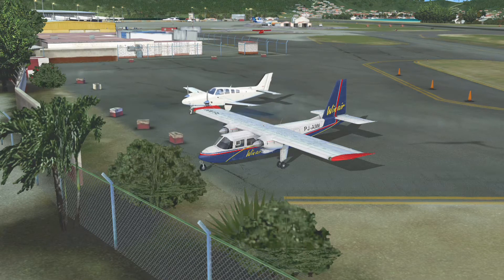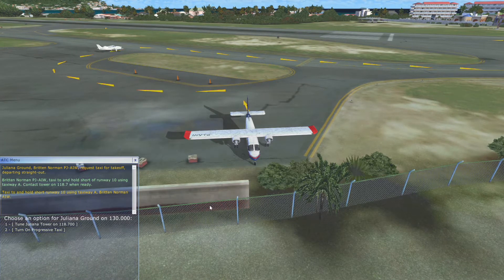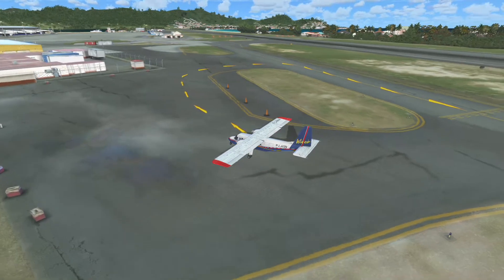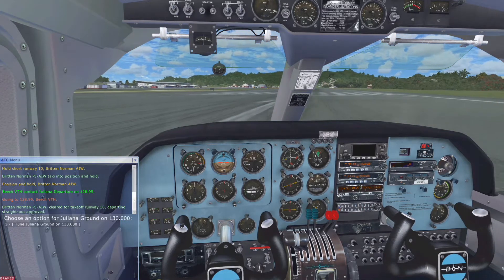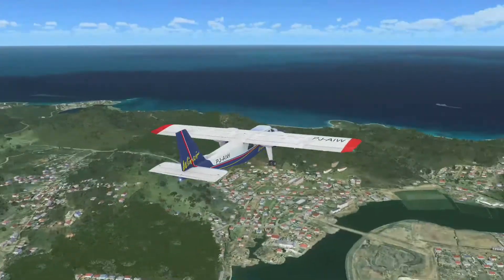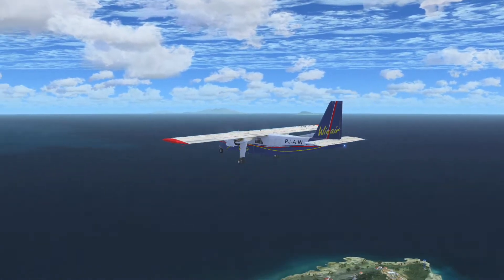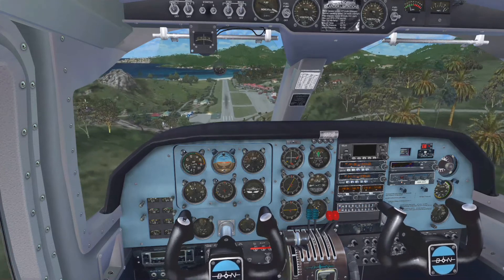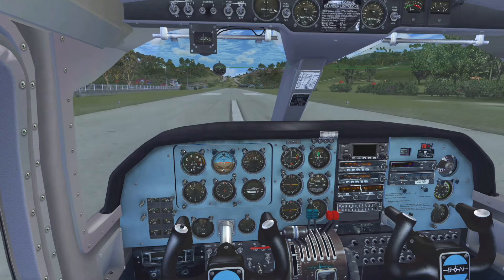FSX St. Maarten to St. Barts | Full VFR Flight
A very short full flight in the BN-2 Islander from Princess Juliana Airport on St. Maarten to Gustaf III Airport in St. Barts. Without using any instruments, not even a GPS to tell me where I'm going. With the FlyTampa add-on scenery.